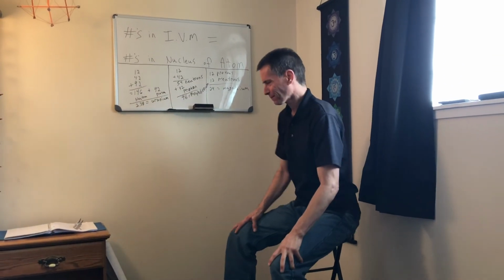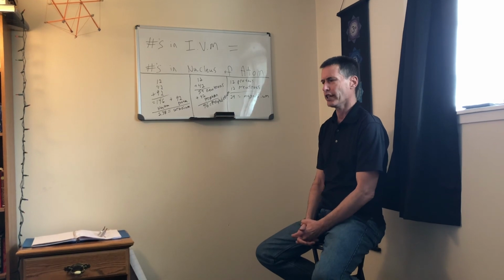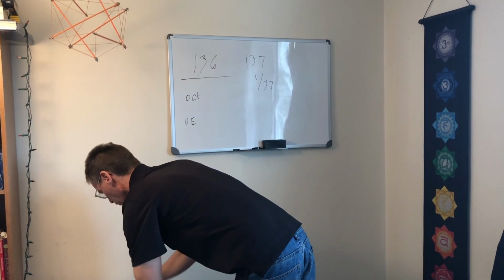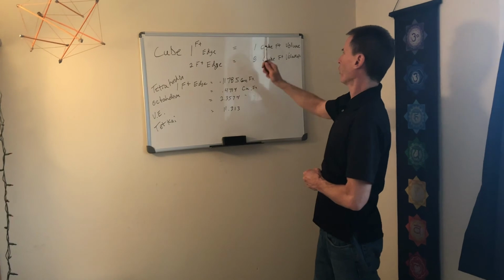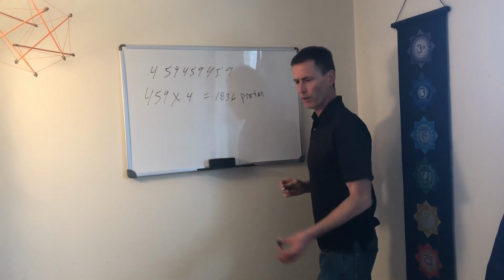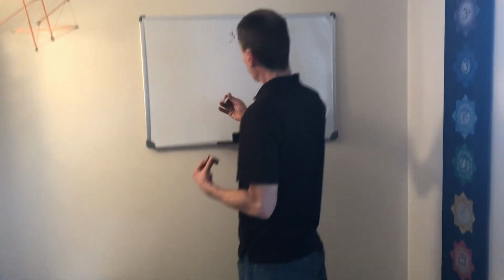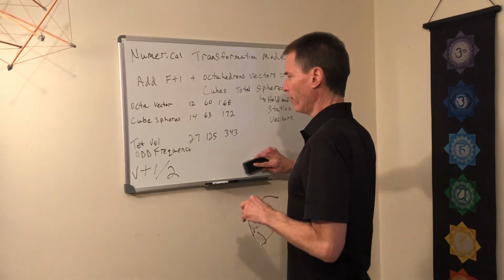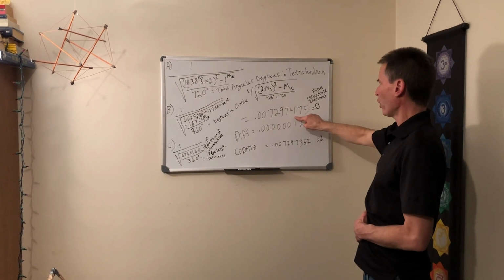The Unified Field: Synergetics and Nuclear Structure: Part 1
I've recently posted papers to Zenodo for those who are interested in reading about my discoveries:

“Understanding Synergetics, Quantum Mechanics and the Unified Field”.

“Understanding Nature’s Coordinate System and the 6 axis Metric” and
“Analyzing Hamiltonian Quaternions in the Light of Synergetics”.

My video explains why 1/137th of the angular momentum remains free during the coupling process and how the rest mass of the proton develops. Two big mysteries in physics.

 I've written a book based on R. Buckminster Fuller's work entitled 'Synergetics.' In my book I explain how the numerical interrelationship patterns which exist within the isotropic vector matrix hold identical ratios to those which exist within the nucleus of the atom. These include the mass to mass involvement domain ratios between the proton, the neutron, and the electron as well as the ratios of Planck's constant and the fine structure constant.

My work explains why 1/137th of the angular momentum remains free or uncommitted during the coupling process. It also explains how the equality case in string theory ratios identically to the cube's volume as calculated within the framework of the isotropic vector matrix.

My work combines the findings from quantum mechanics, relativity theory, particle physics, and string theory into one easily comprehensible system.

My book is not currently published but I'd be happy to offer lectures on my work or on Synergetics.